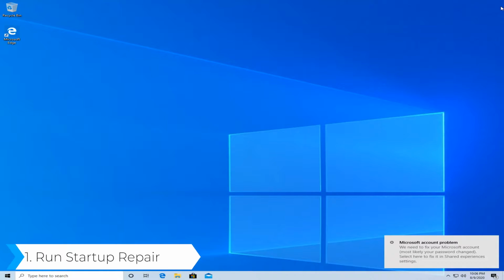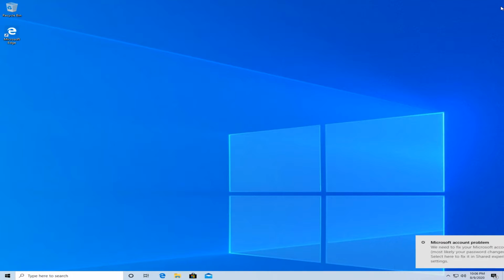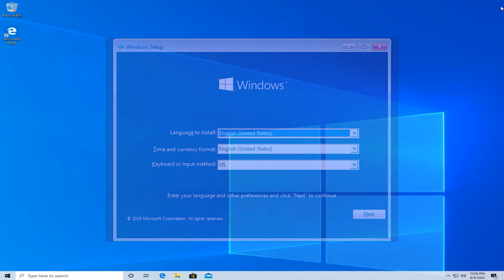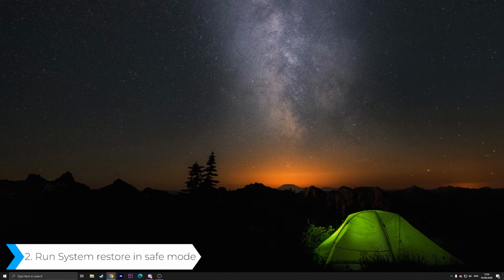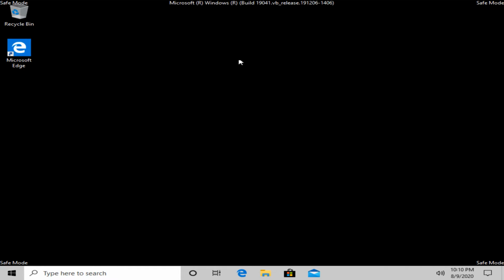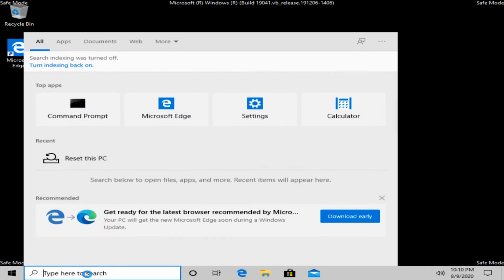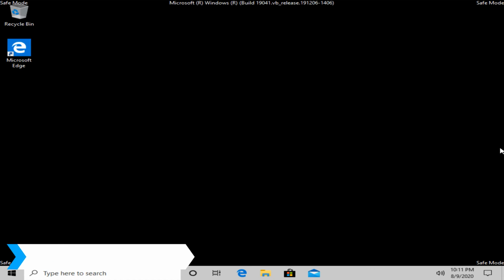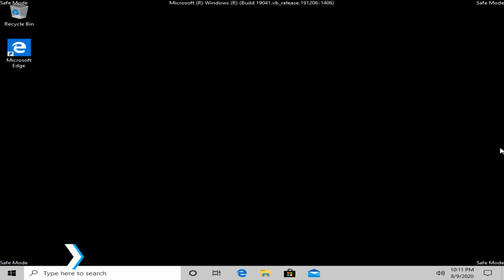How to Fix Lenovo's Error 1962: No Operating System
| ⚙️Try Fortect to fix and optimize your PC like a Pro

In this video, we're going to show you how to fix Lenovo's Error 1962: No Operating System

FYBt9-JawbU&adgroup=YT

DJI1nfFhf5M&banner=YT

0:00 - Intro
0:36 - Run Startup Repair
1:19 - Run System restore in safe mode
2:00 - Replace your Hard Disk Drive (HDD)
2:22 - Outro